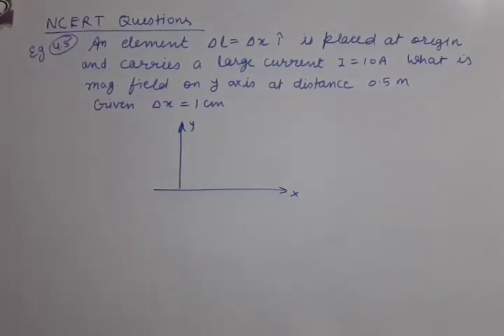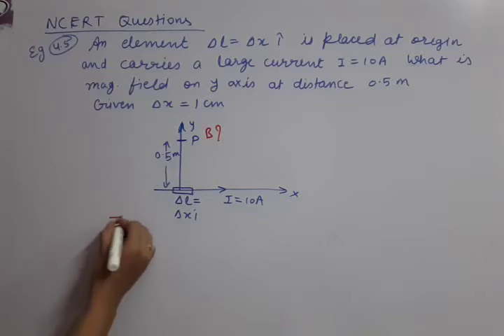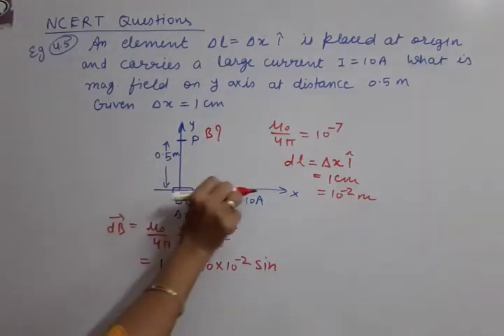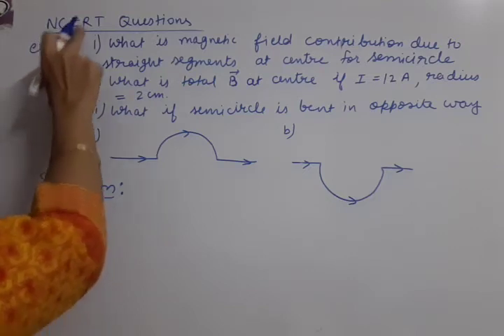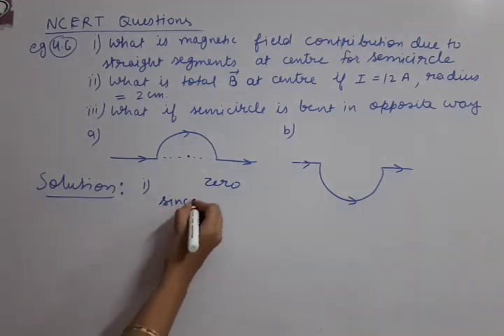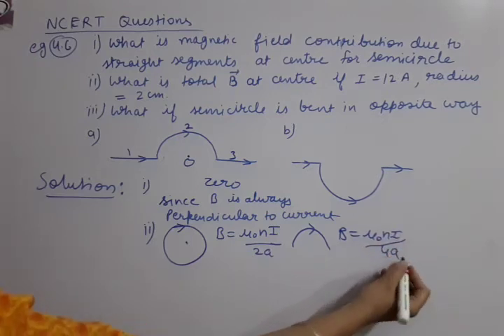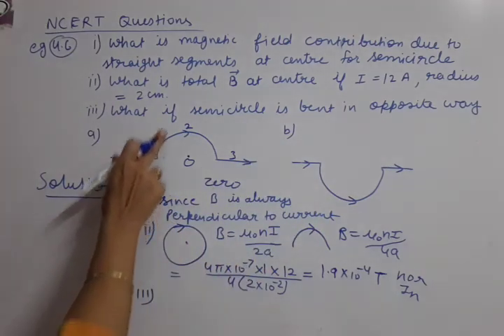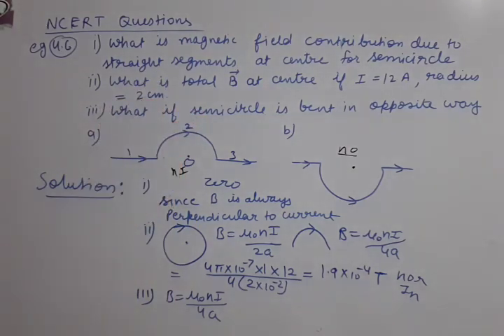Class12th ,physics ,unit3 , numerical on bio savart law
NCERT example 4.5 ,4.6